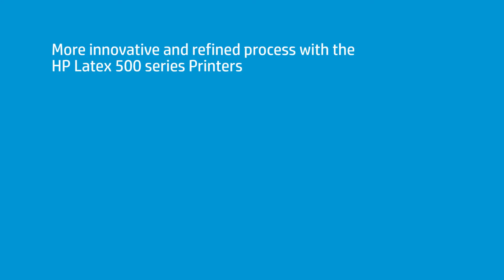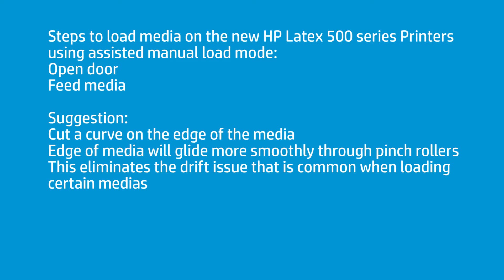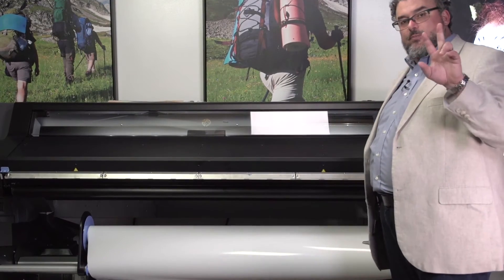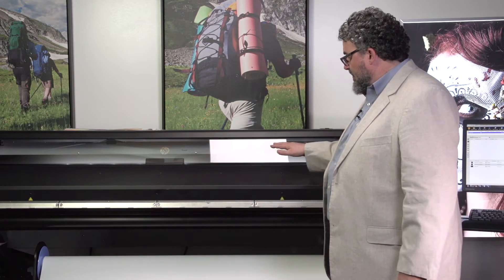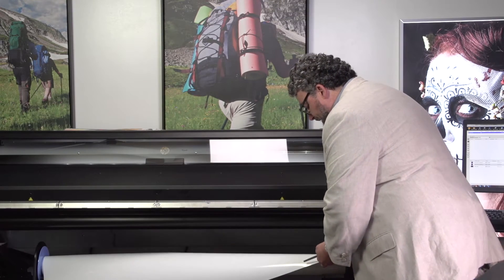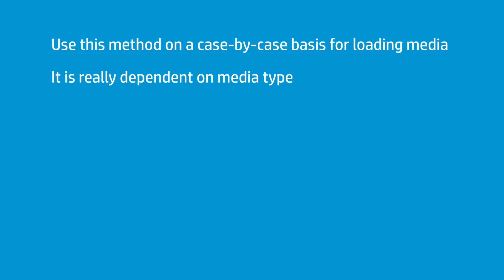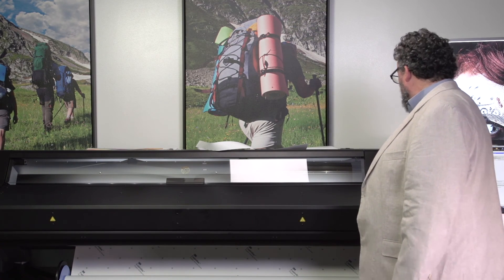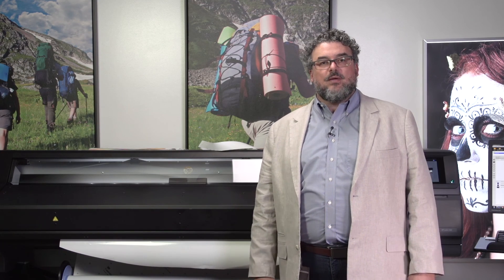Autoload Process | HP Latex 560 & 570 Printers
Chapters:
00:00 Introduction
00:11 New auto load process
01:08 Choosing between auto load and manual load
01:30 Using assisted manual load
02:30 Cutting a curve into media
04:12 Feed media into the printer and adjust skew
05:21 Decide where on the platen to start printing
06:20 Deciding between keeping door closed or open
08:03 Prepare for print job
08:35 Printing at the pinch rollers

Autoload Process for HP Latex 560 & 570 Printers | HP Latex | HP